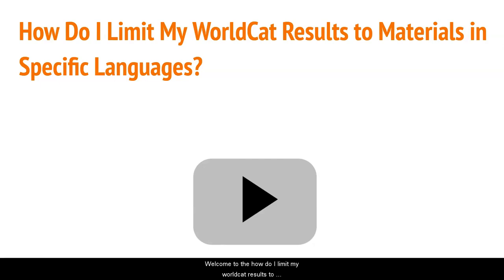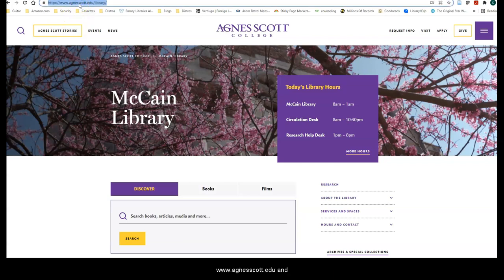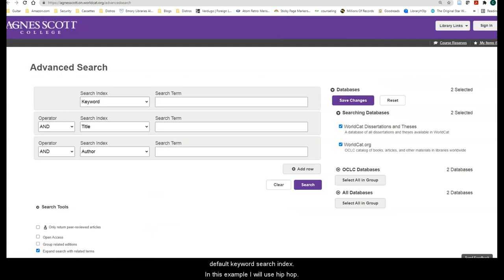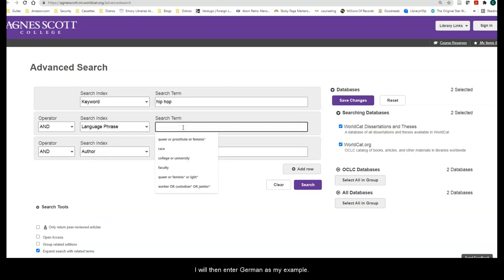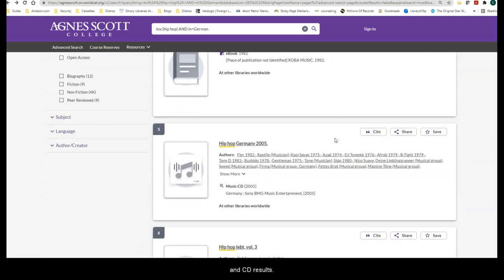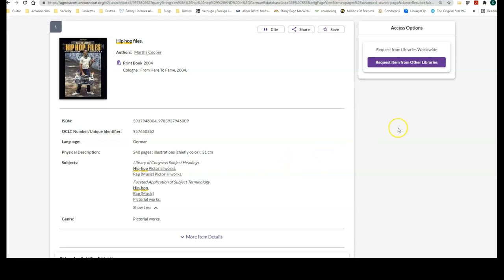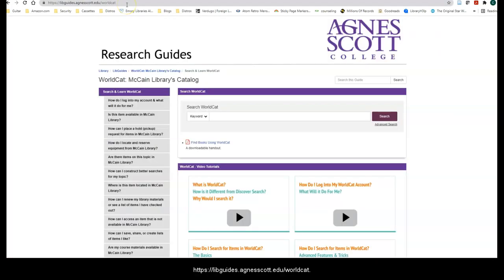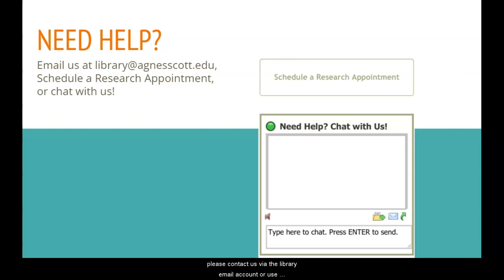Limiting Results to Materials in Specific Languages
Need materials that are not in English? This video will show you how to locate these materials using WorldCat!